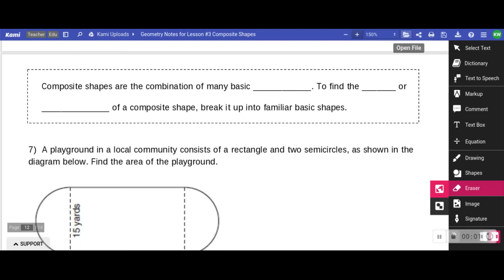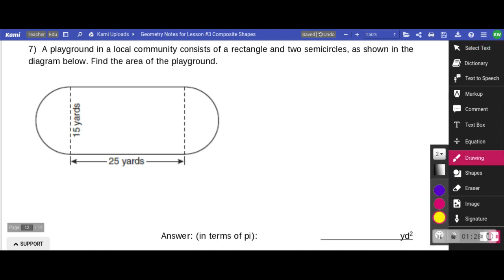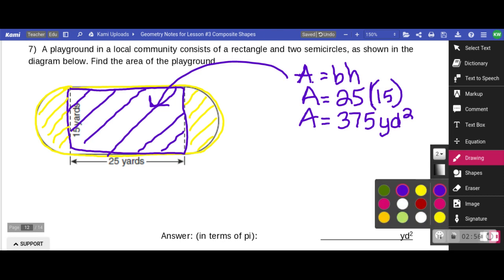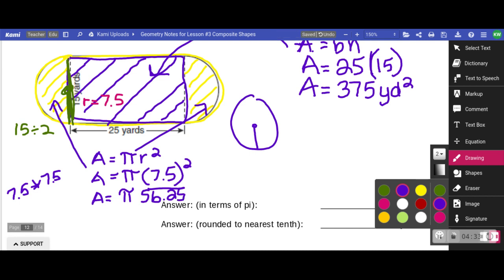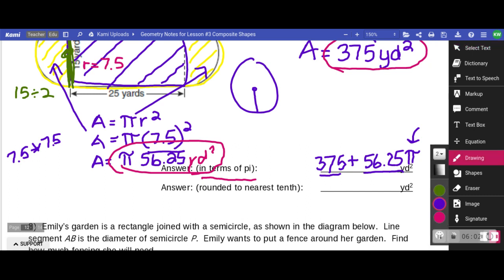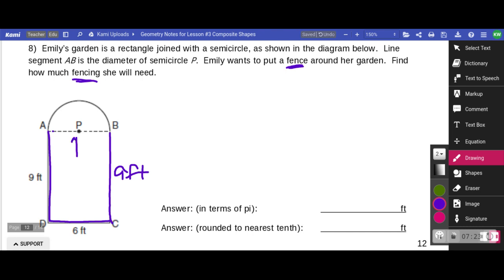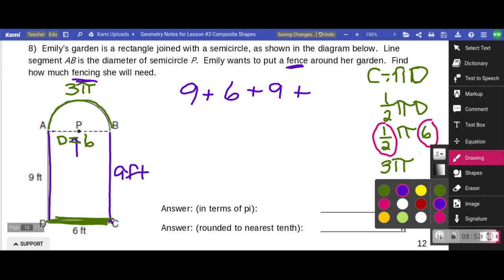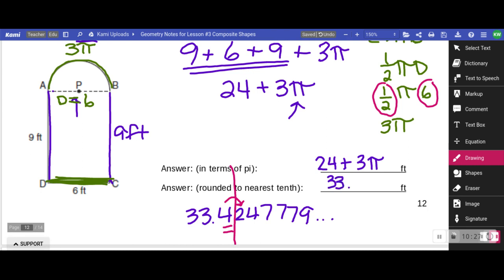Geometry Notes Lesson #3 PAGE 2